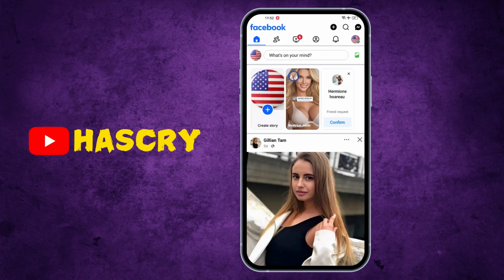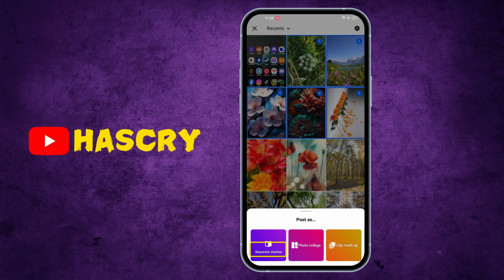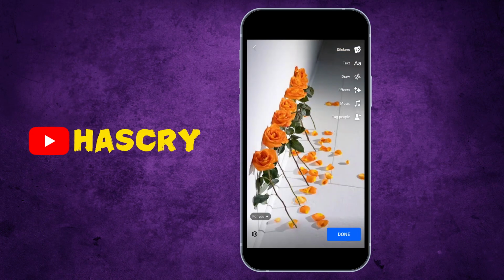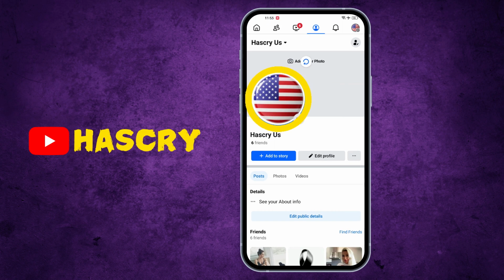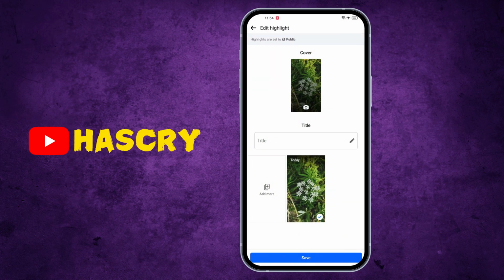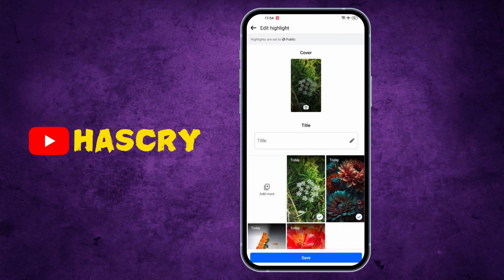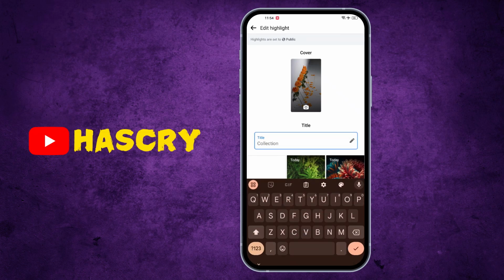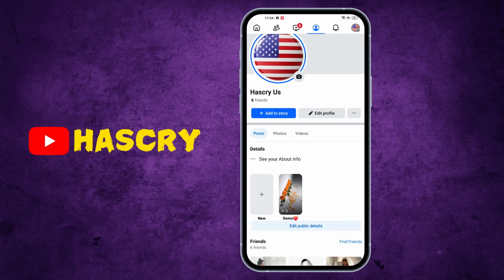How to Add Story Highlights on Facebook (Step by Step Guide)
Learn how to add Story Highlights on Facebook with this easy step-by-step guide. Discover how to save your Facebook Stories as Story Highlights on your profile so they stay visible for longer. Ideal for beginners and creators who want to manage and showcase their stories effectively.

How do i add highlights on facebook without posting?